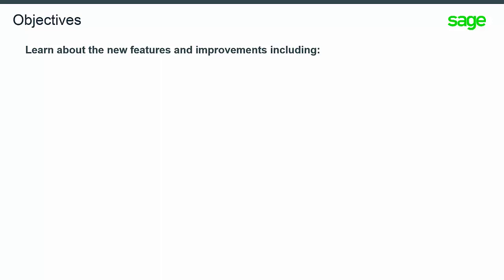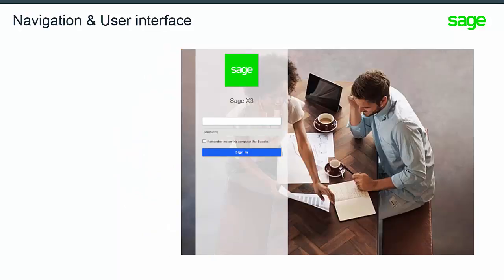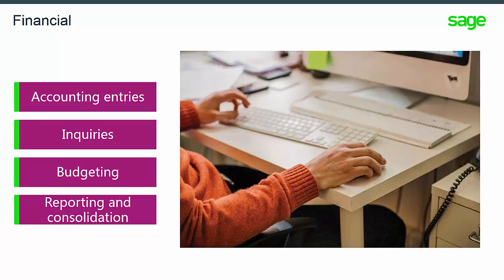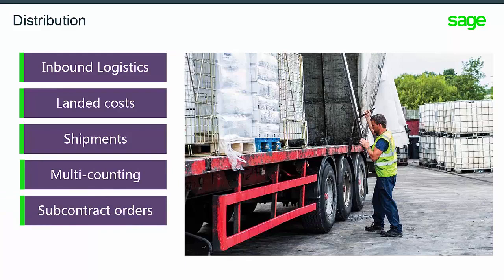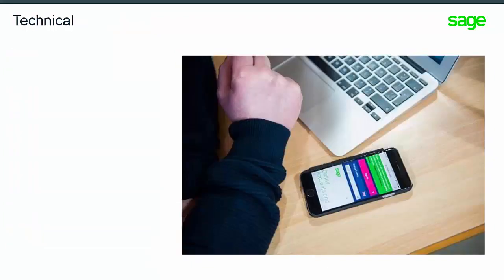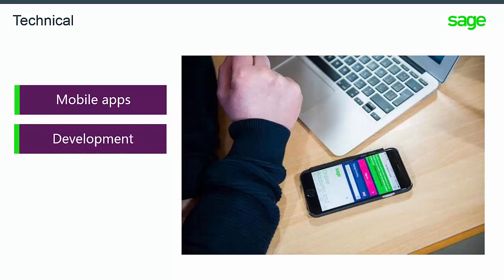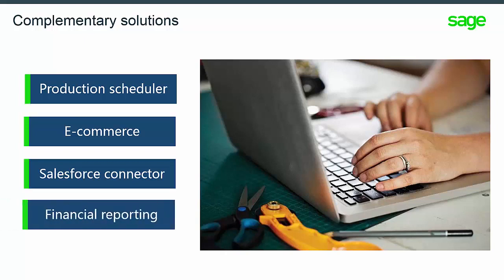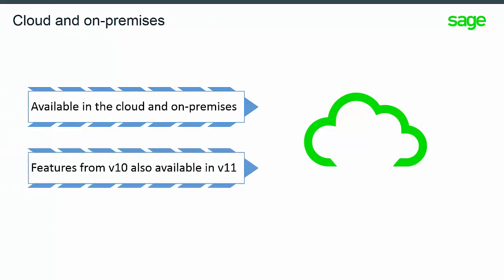Sage X3 V11 New features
Overview of new features in Sage X3 V11